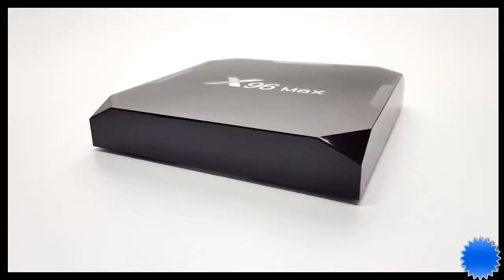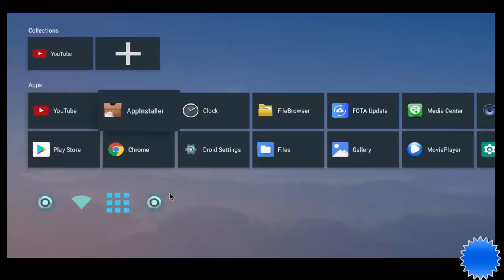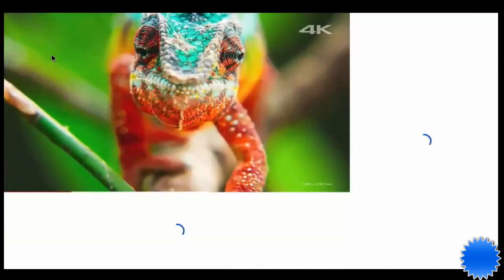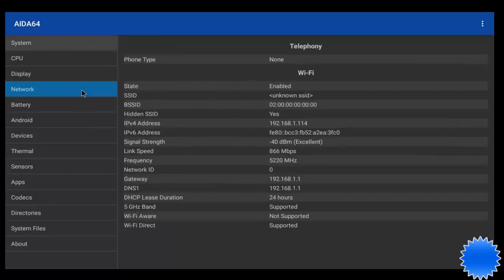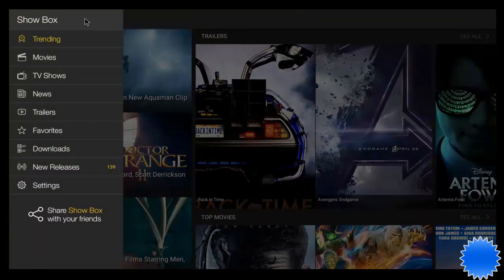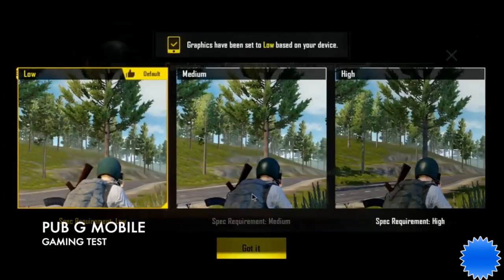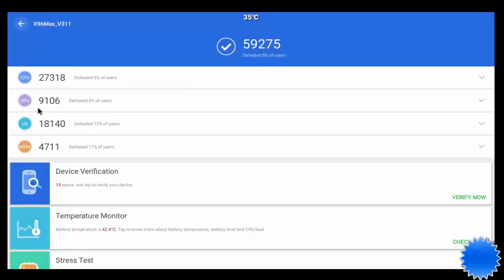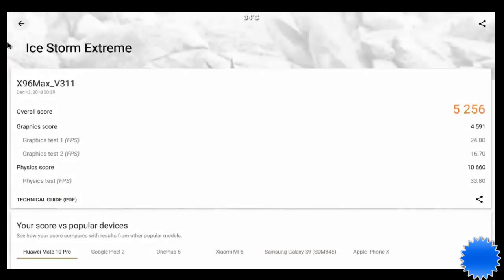Best Android Tv Box - Cheap & Best Android 8.1 4k Tv Box You Can Buy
►2019 New X96 MAX
— ✅X96 MAX 64GB Buy from Banggood
— ✅X96 MAX 32GB Buy from Banggood
— ✅X96 MAX 16GB Buy from Banggood

Specs:
CPU: S905X2 Quad-core 2.0 GHZ
GPU: Mali G31
4GB DDR4 RAM
64GB Internal Storage
Dual Band Wifi
1000MB LAN
Bluetooth 4.0
Android v8.1 Oreo
Supports 4K HDR 60fps,
Supports HDMI v2.0
Dolby DTS, 5.1 Surround Sound
2019 New X96 MAX ►4GB DDR4 RAM- 64GB ROM Android 8.1 Oreo !

best android tv box - the best android tv box?  Best Android TV Box 2018 Overall: Nvidia Shield TV  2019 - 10 Best Android TV Box Apps

 2018 - BEST ANDROID TV BOX 2017 best android tv boxes in 2019 | fully enjoy your tv!  2018 - Nvidia Shield is a best android tv box for Kodi as well as for streaming high-quality HDR content on TV
 2018 - Best Android TV Box Under $50: Nexbox A95X 8 BEST ANDROID TV BOX 2019 For Kodi and Other Media Steaming Service

Best android tv box 2019 - budget ten android tv box for kodi review.

Best android tv box 2019 you've been waiting for!

Top 5 best android tv box you can buy 2018.

The best android tv box in 2018 ?

2018 - Find the perfect streaming media player with our best Android TV box 2018 guide.

2019 - Netflix - best Android TV box apps.

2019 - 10 Best Android TV Box Apps.

5 mai 2018 - Android Power Hub has reviewed the best Android TV box apps that will allow you to have powered TV with the Android OS.

Best android tv boxes in 2019 | fully enjoy your tv!

Best android tv boxes in 2018 - which is the best android tv box?

Top 4: best android tv boxes 2019.

2018 - Nvidia Shield is a best android tv box for Kodi as well as for streaming high-quality HDR content on TV.

But chances are you're here to get some advice on choosing the best Android TV box for Kodi in 2015.

Top 5 Best Android TV Box under $50 [2018] ➤best android tv box 2018 Buy Link :- ○ NVIDIA SHIELD Android TV

10 best 4k android tv boxes 2019.

Cheap and best android 4k tv box india 2018 | alfawise a8 4k android tv box unboxing & review india 2018 | best budget 4k android tv box india 2018..

10 best 4k android tv boxes 2019.